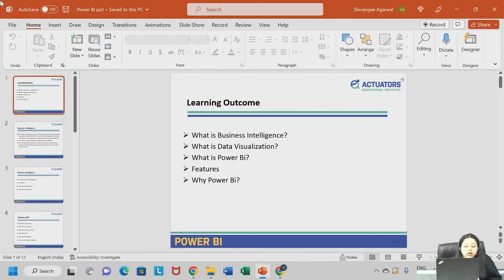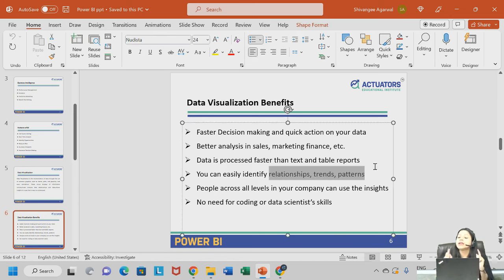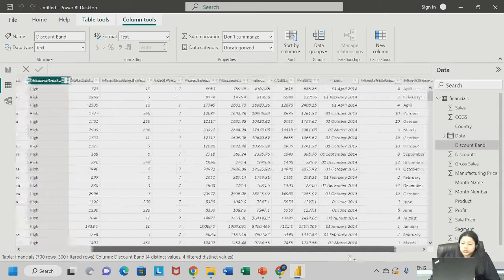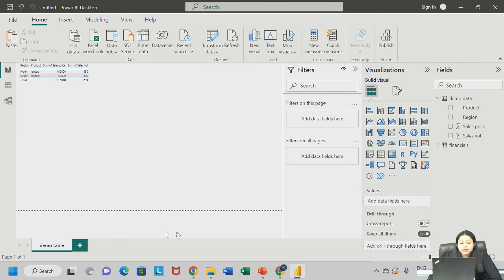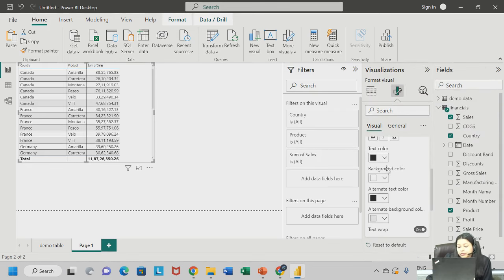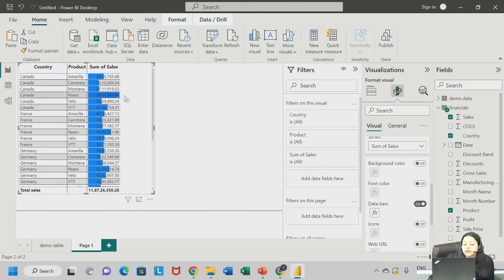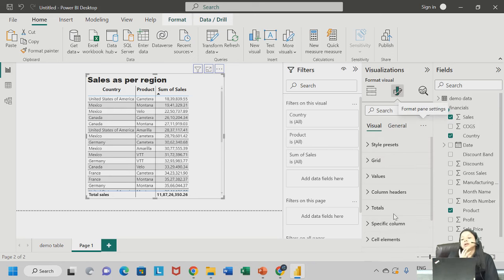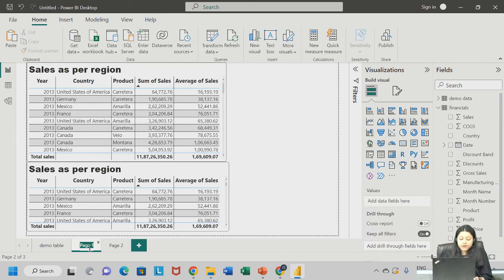Power BI Class 1 | Data & Business Analytics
00:00 : Introduction
10:11 : Working with Data Sets
21:45 : Building Visualizations using Data Sets
47:33 : Visualizing a Particular Data